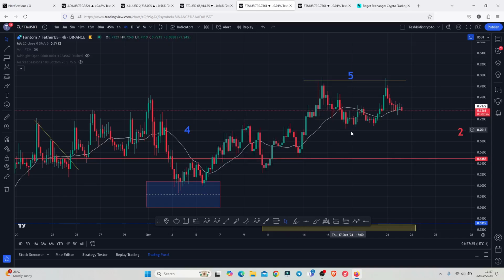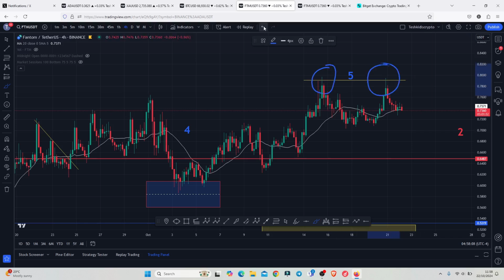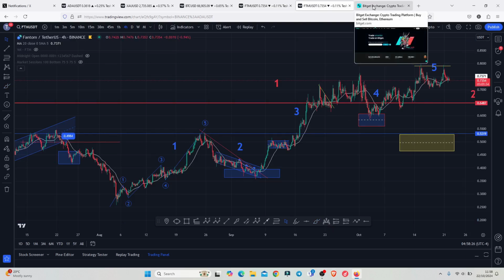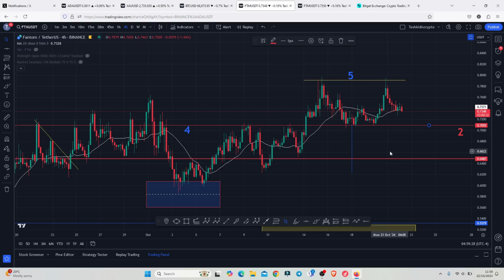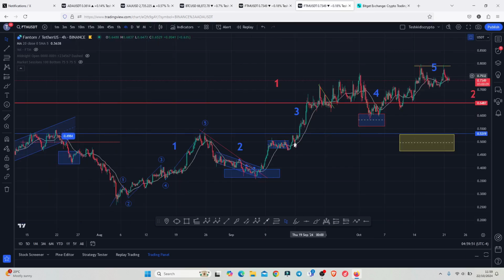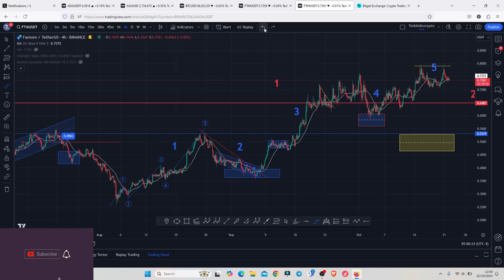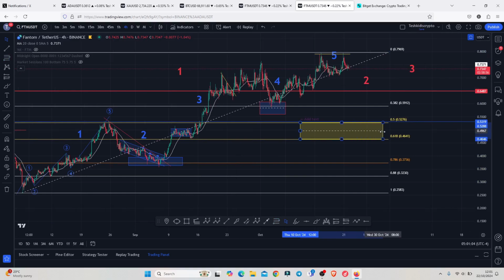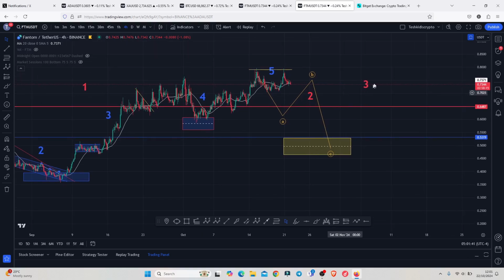🚨FANTOM (FTM) HOLDERS ACT NOW OR MISS OUT ON THIS [GET READY]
🚨FANTOM (FTM) HOLDERS ACT NOW OR MISS OUT ON THIS [GET READY]ftm